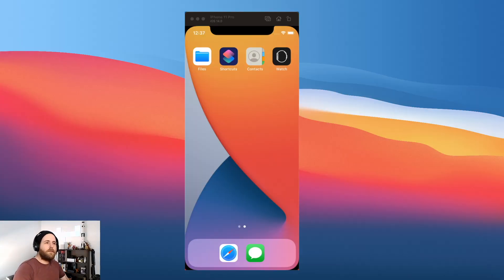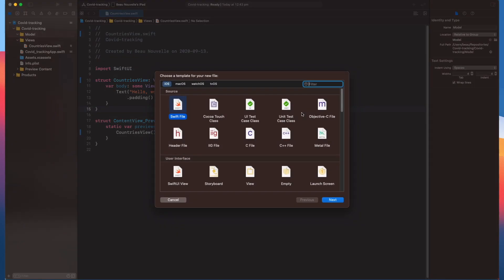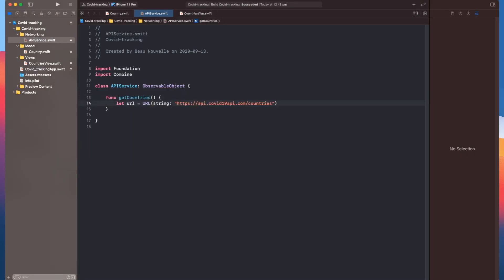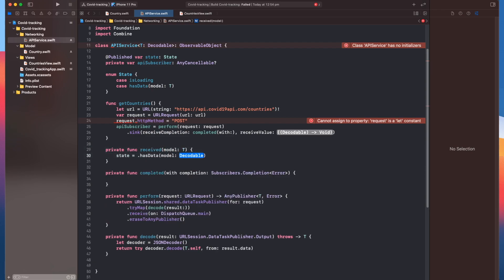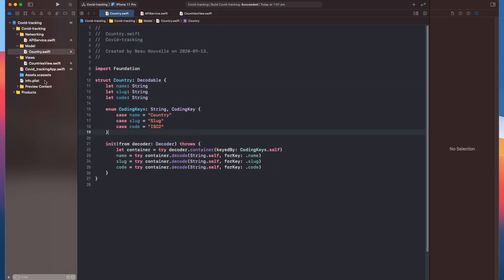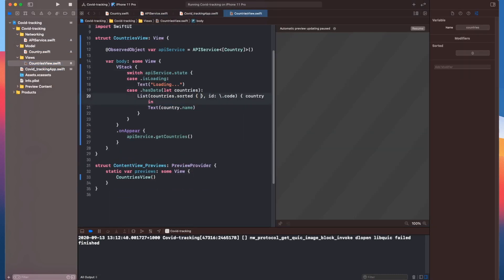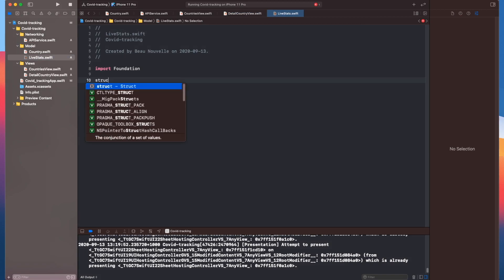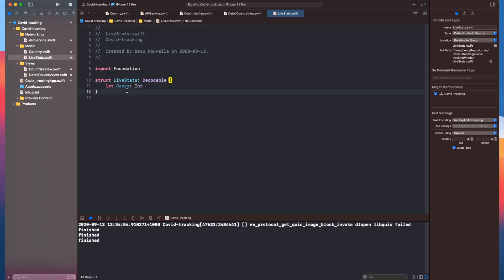SwiftUI Tutorial: Building a COVID19 Tracking App with Combine, Codable, and Graphs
This is part 1 one of my COVID19 learn SwiftUI 2.0 tutorial series where I teach you how to build your own app to stay up to date with stats and trends.

We'll be going through performing network calls using Combine, parsing JSON using Codable, and generating graphs!

It's super easy, and beginners shouldn't have too much trouble following along.

In this session we go through setting up the project, finding an API we can use, and setting up a list of countries.

Let's build that app!